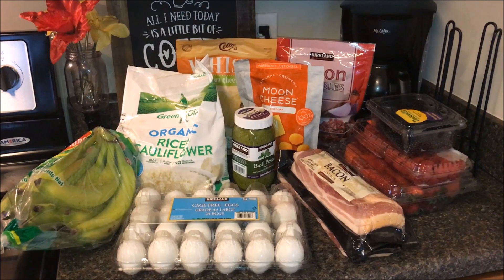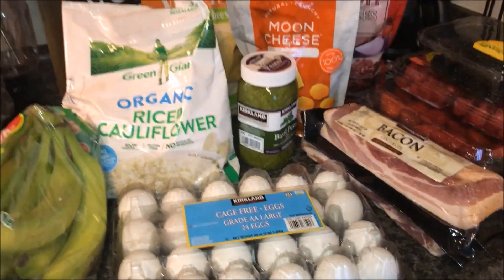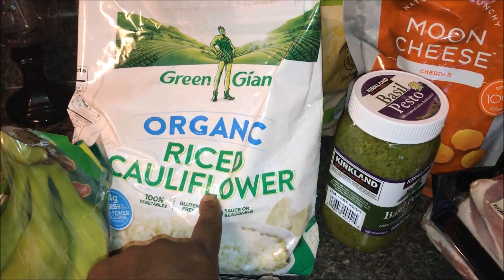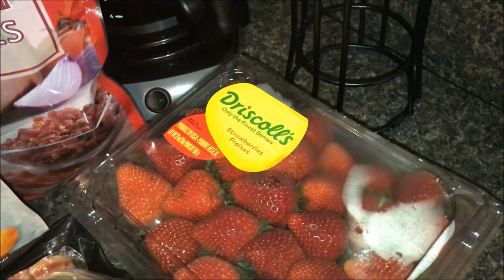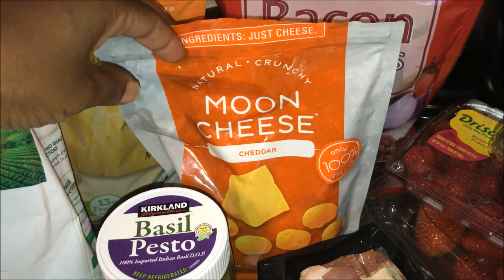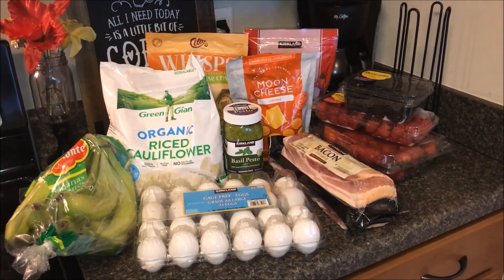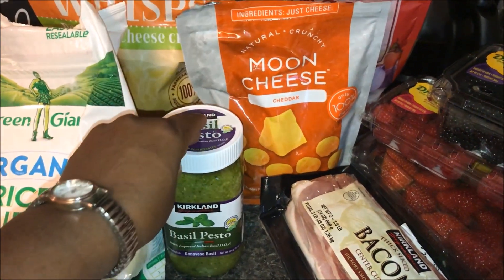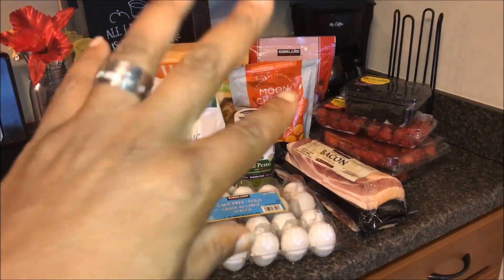SMALL Keto Friendly Costco Grocery Haul || Small Budget || September 1, 2018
Here is a small grocery haul that I got at Costco.  I went in to get a few "staples" on the keto diet.  I was happy to get these items and on a small budget.  This ended up being a "gifted" haul.  (NOT by a youtube subscriber in case anyone have questions).  I am always thankful for the Lord's provision.  Always thankful to have you stop by as well.  Thank you for doing so.  Hope you enjoy the haul.  Blessings to you.

Drop us a line here:
Shakema 1mom